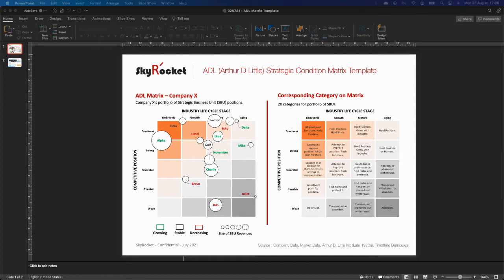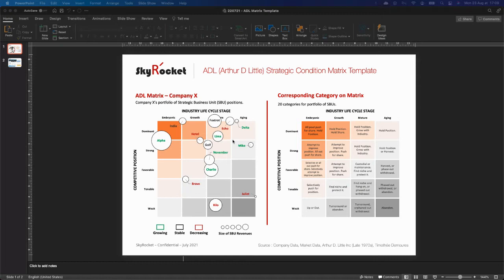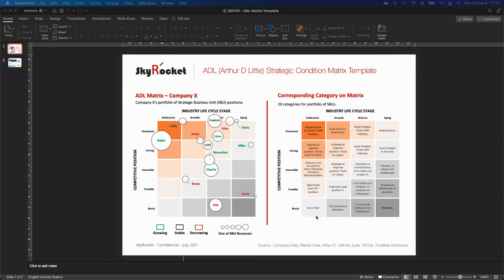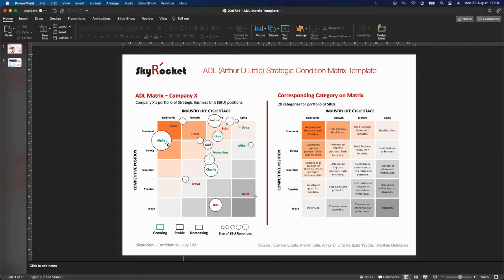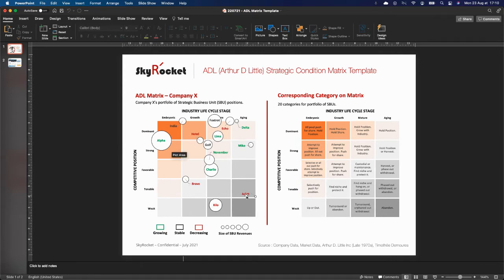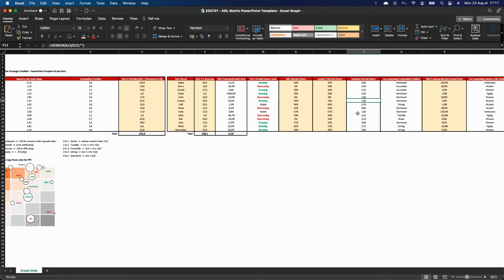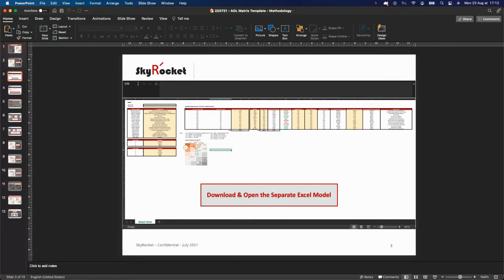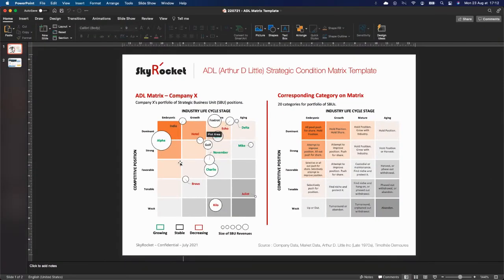ADL (Arthur D Little) Strategic Condition Matrix Framework Template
The ADL Matrix, or also known as the Arthur D. Little Strategic Condition Matrix, is a Framework for Portfolio Management, built upon the Product Life Cycle (PLC), concept. It was created in the late 1970s by the oldest consulting firm in the world (1886), Arthur D. Little Inc. The objective of the framework is to assist companies in managing its strategic business units (alias SBUs), as a portfolio. It is hence a useful model framework in Strategic Planning.

Given the success of this matrix in the theoretical strategy literature, I decided to take a shot to make it an easy hands-on strategic planning tool for any executive or consultant to use in the business world, backed by objective data points and thinking. My assumptions can be edited and challenged if need be.